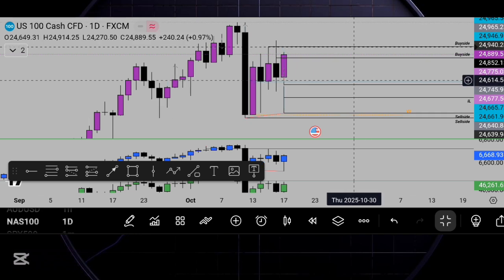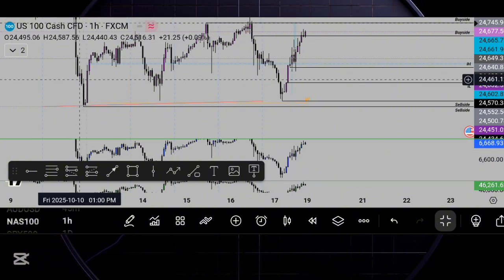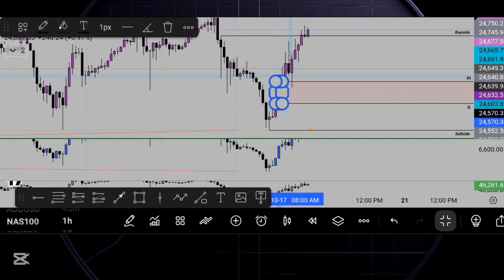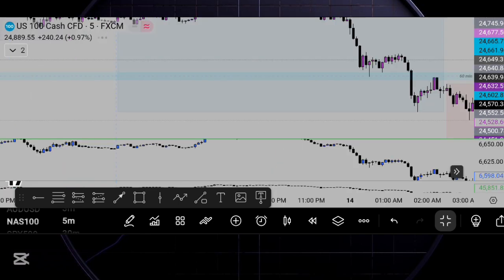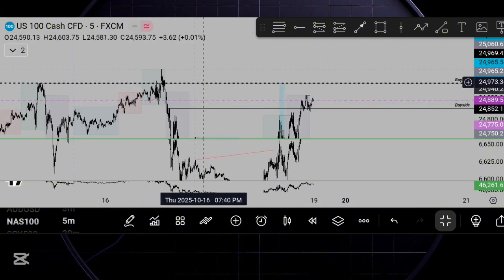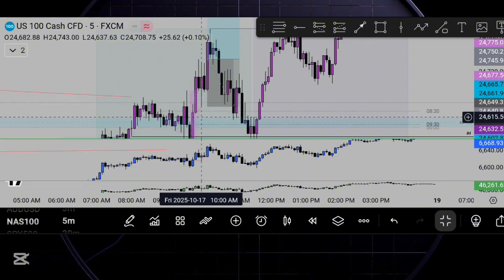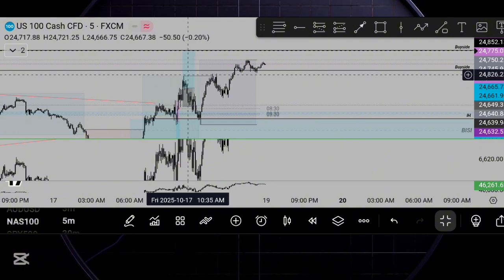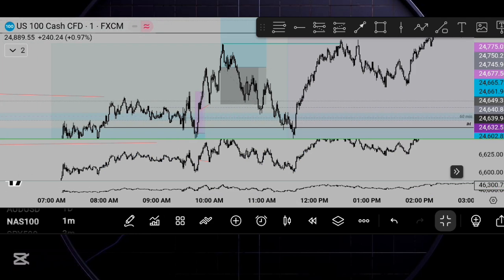TGIF gone wrong | NAS 100 Trade recap | 17 October, 2025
glean something. My future self will be proud